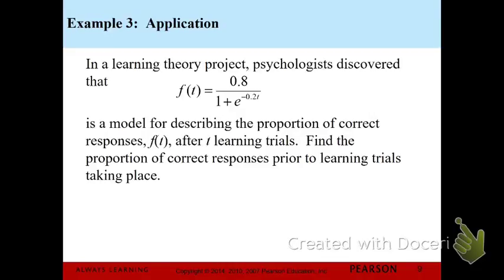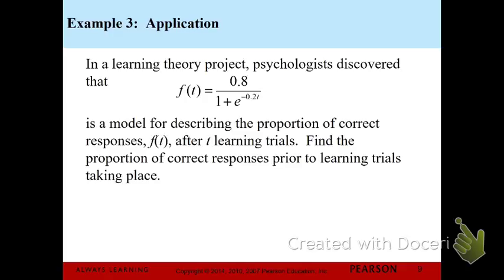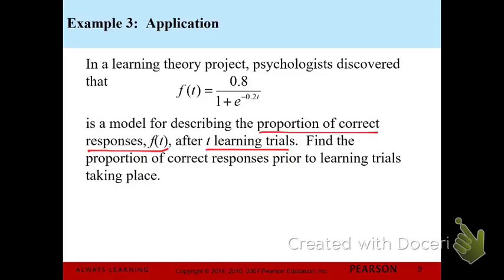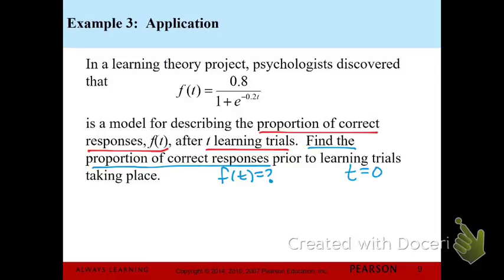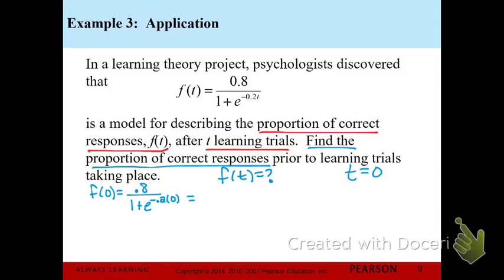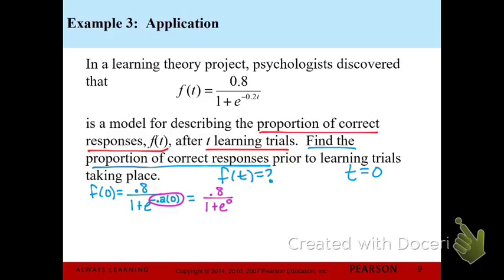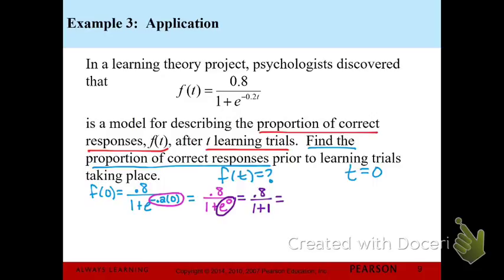A3 Lesson 4.5 Example 3a